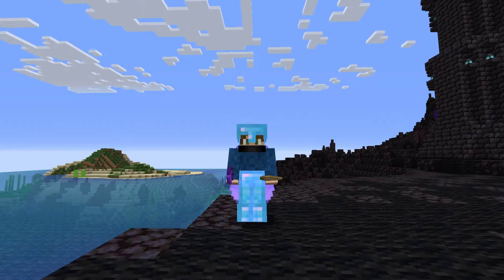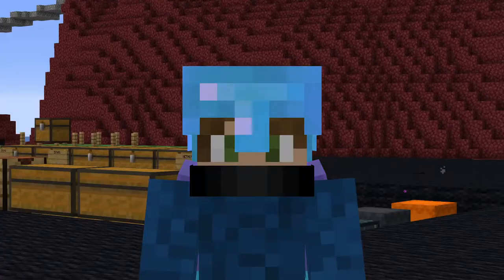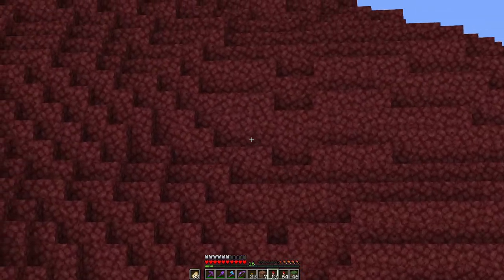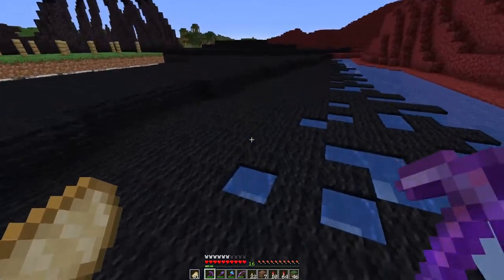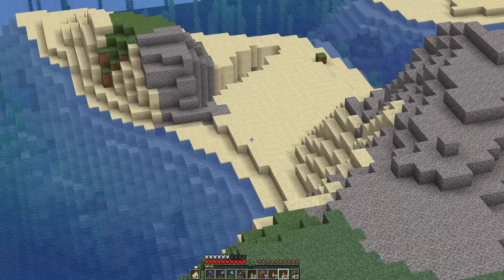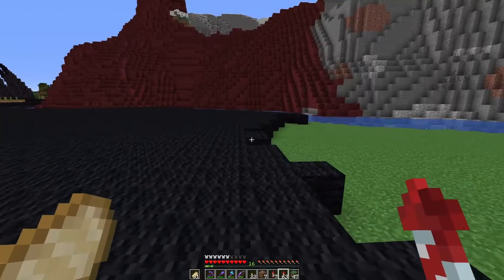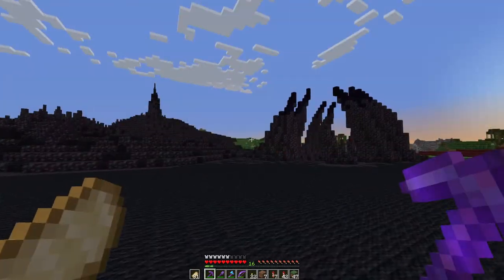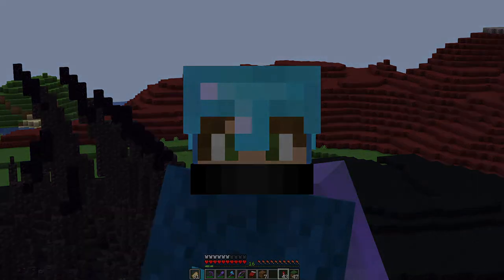Custom Fantasy biomes (mmorpg inspired) - Minecraft weeklog #9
This week I've been super lazy, hence not that much of a progress. I have many ideas what to do in the future but I need some time to get materials and stuff. We'll see how that goes!